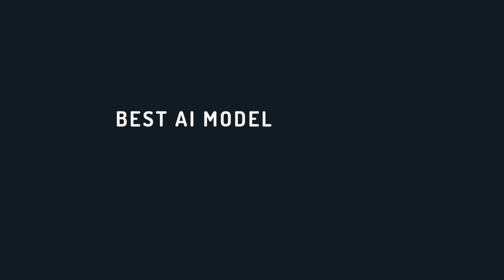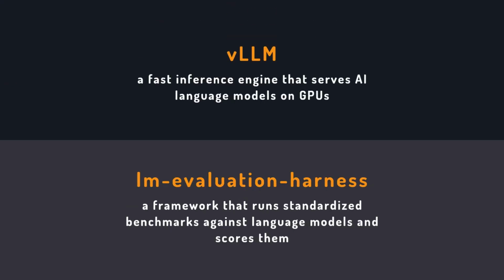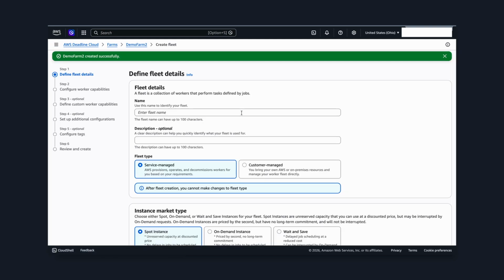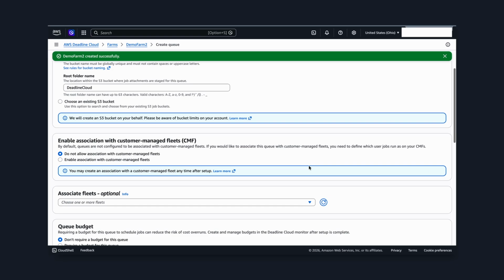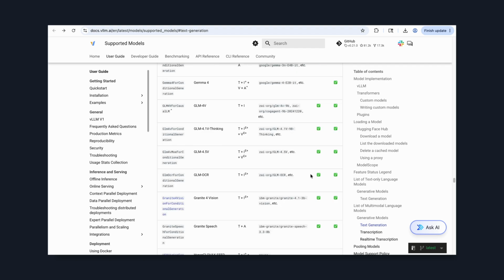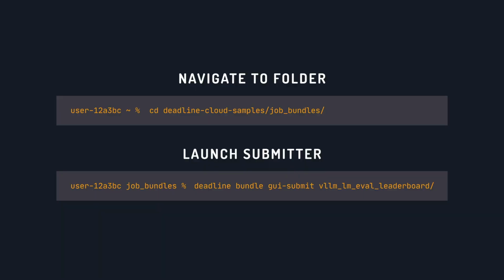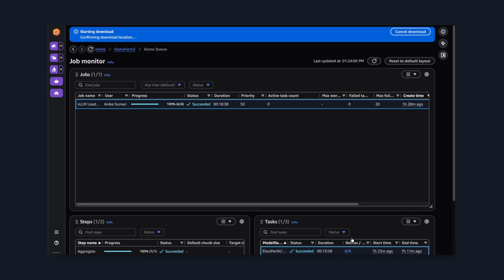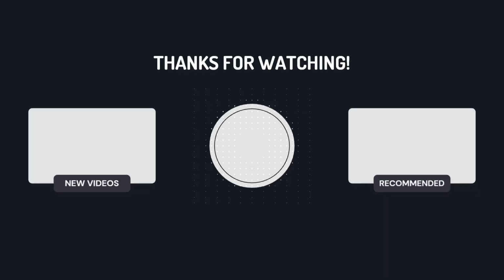Build and Measure LLM performance on AWS Deadline Cloud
Build your own private LLM leaderboard on AWS Deadline Cloud. Pick any models from Hugging Face, choose your benchmarks, submit one command, and get a ranked leaderboard back, with every model tested on its own GPU in parallel.

This video walks through the full setup of creating a GPU farm, configuring workers, choosing models and benchmarks, submitting the job, and reading the results. No manual GPU management required. Submit your job and watch the parallel evaluation happen at scale.

The job bundle uses vLLM for fast model serving and EleutherAI's lm-evaluation-harness for standardized benchmarking.